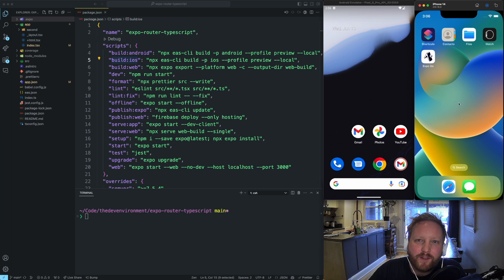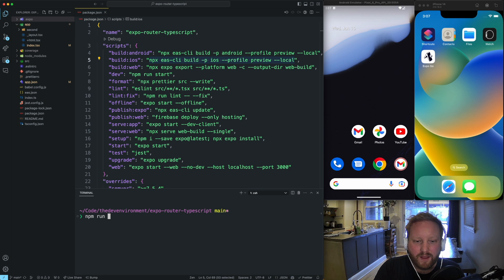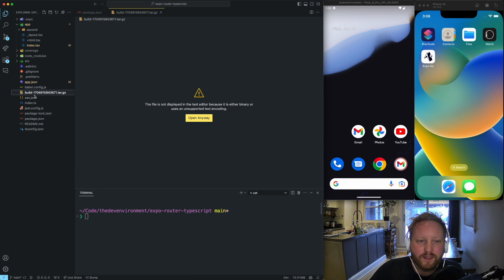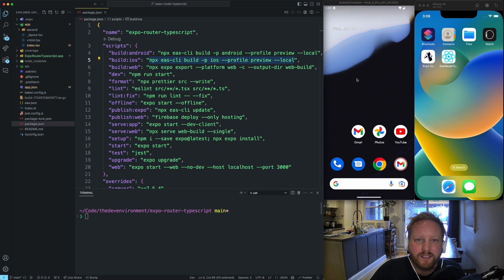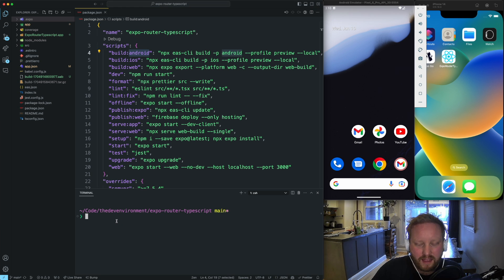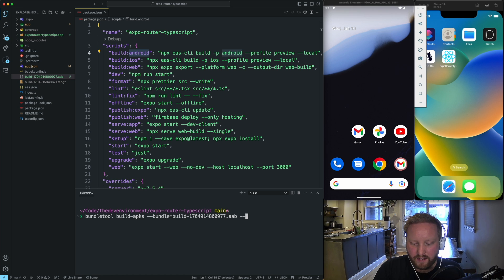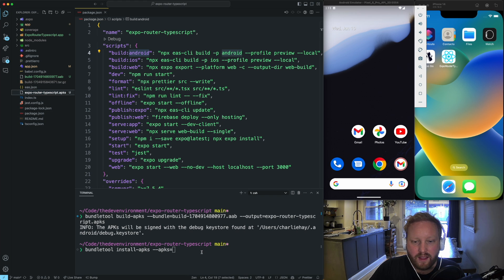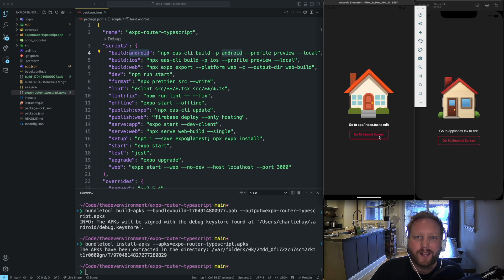Build Your App For Production EASY 💰 Expo + React Native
In this video I will show you how to easily bundle your Expo + React Native Applications.

Build Commands:
npx eas-cli build -p ios --profile preview --local
npx eas-cli build -p android --profile preview --local

0:00 - Introduction
0:41 - iOS Build
2:17 - Android Build